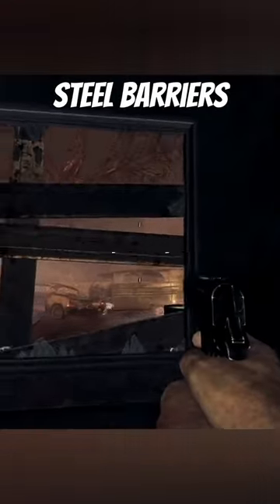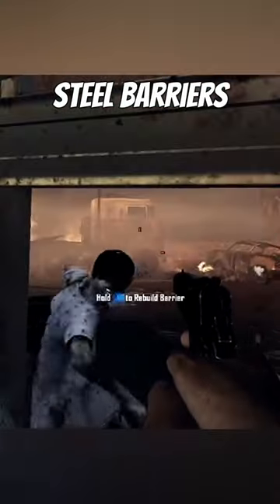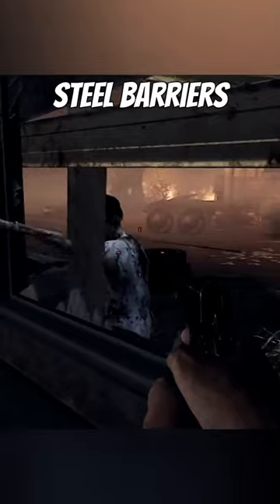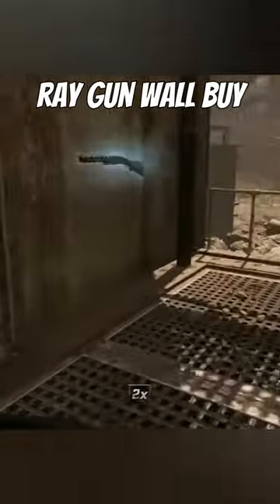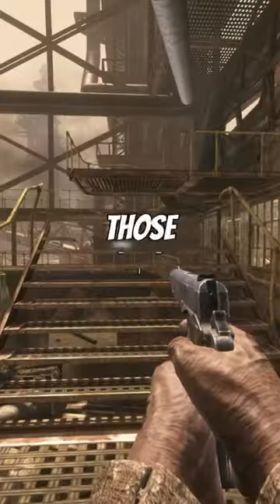5 SECRETS in Black Ops 2 Zombies